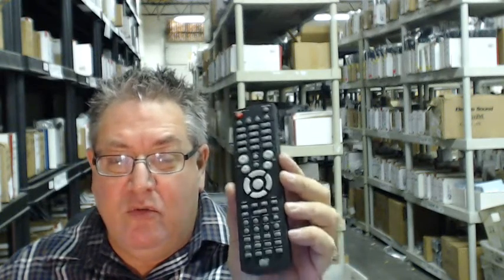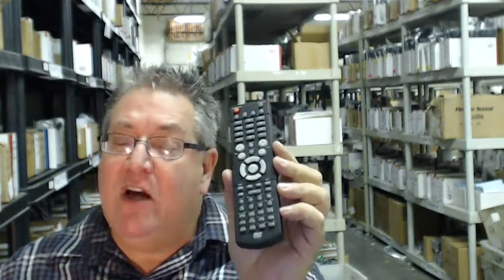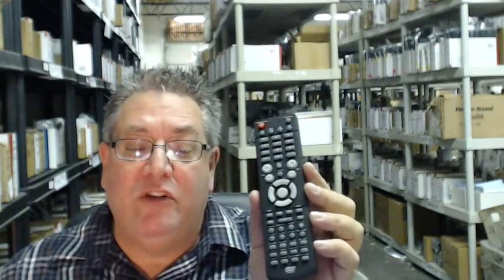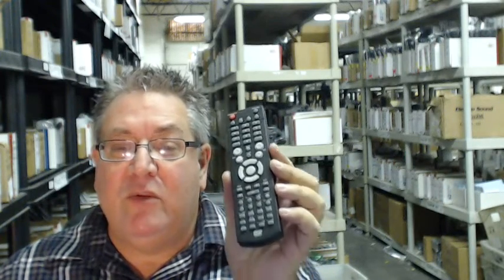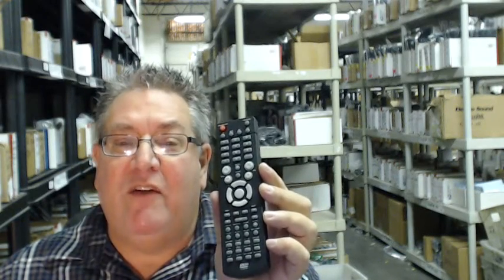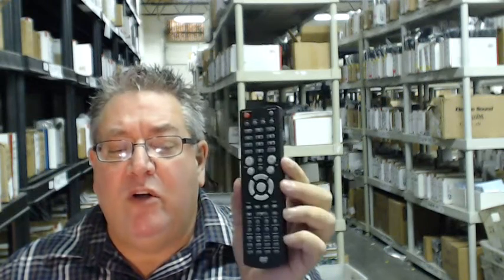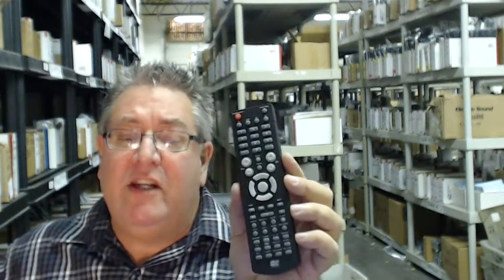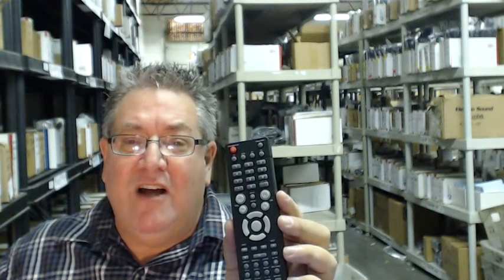Original Audiovox FPE1507DV TV DVD Remote Control - $5 Off Coupon Code! - ElectronicAdventure.com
Save 5 bucks / watch video.

to see the wide variety of remotes we sell.

Original Audiovox FPE1507DV TV DVD Remote Control. Don't buy in to internet scams that sell only a few remotes from their household or sell you a cheap universal instead. Shop at electronicadventure.com where we sell nothing but the real thing! We have over 300,000 brand new original remotes stocked in our warehouses and do our best to ship them out the very same day you place the order. With over 20+ years of business experience, we have become the #1 distributor of remote controls in the nation.

Get your remote today or learn of additional product detail by calling 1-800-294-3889.